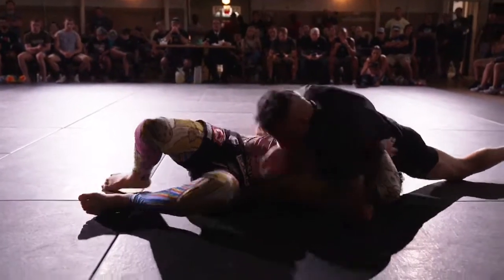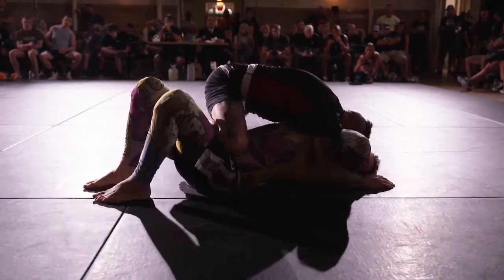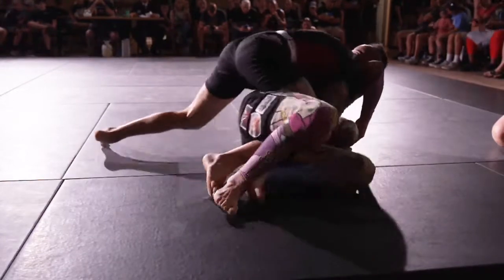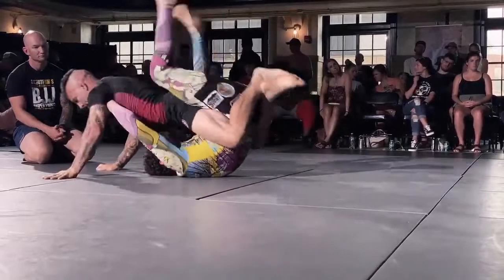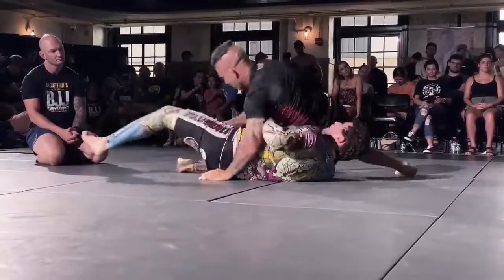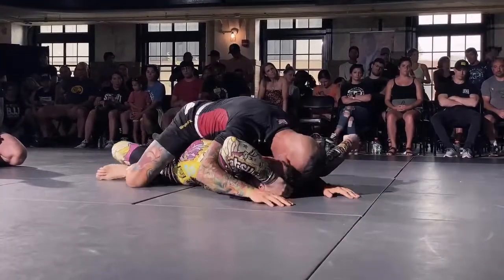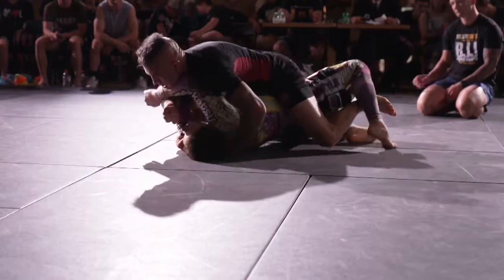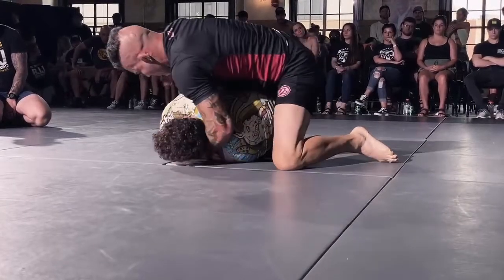Emil Fischer vs Johnny Boswell Black Belt BJJ NOGI Superfight at Kasa Maverick Hotel July 24, 2022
Emil Fischer vs Johnny Boswell Black Belt BJJ NOGI Superfight with commentary by Shawn Williams.